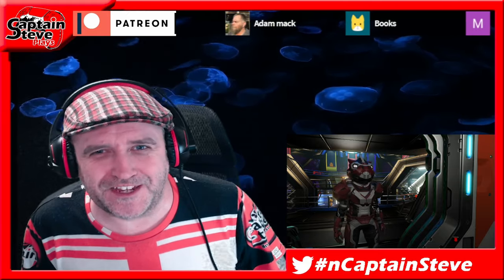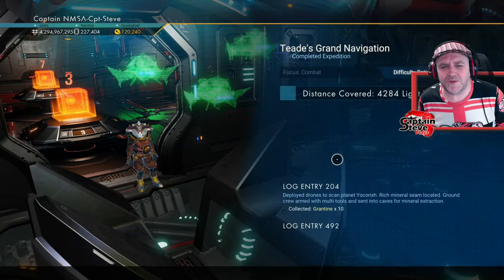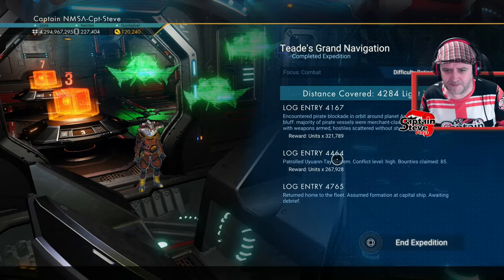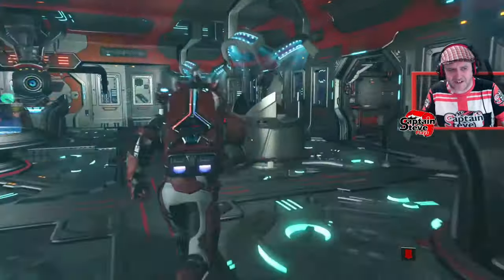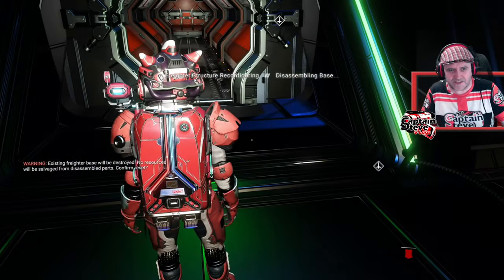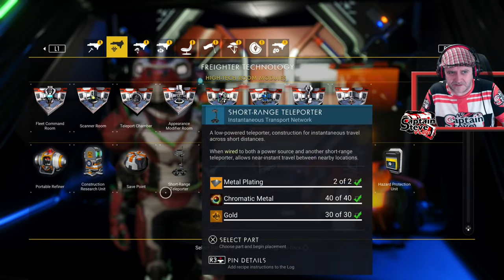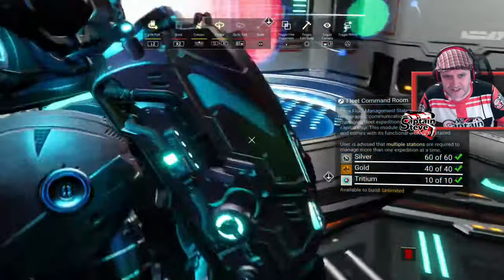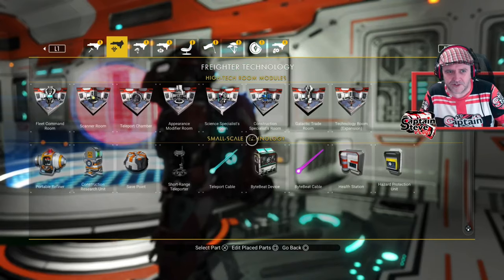No Man's Sky - New Freighter Base Layout - NMS End Game - Captain Steve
Live UK Time Schedule:
Mon 6pm - Starfield Story Progression
Tue 6pm -  Cyberpunk 2077 Phantom Liberty

Pre-recorded Almost Daily:
No Man's Sky - End Game
Starfield Scanning Planets
Links: